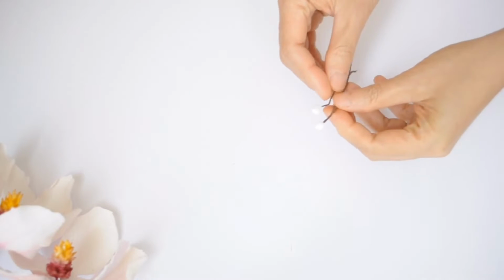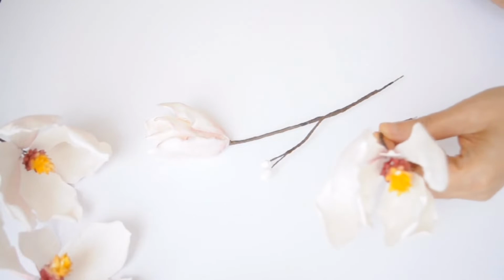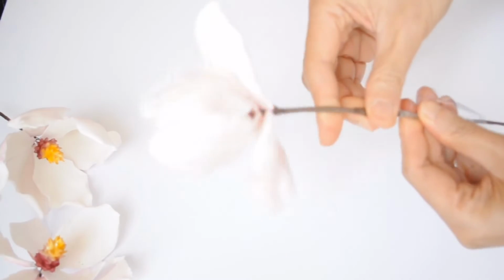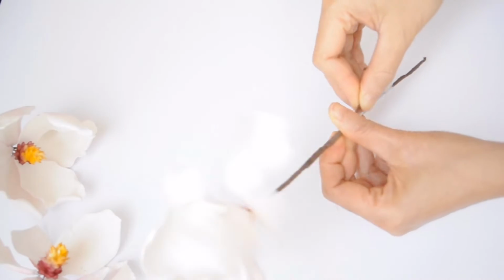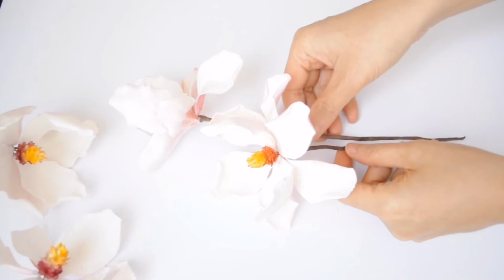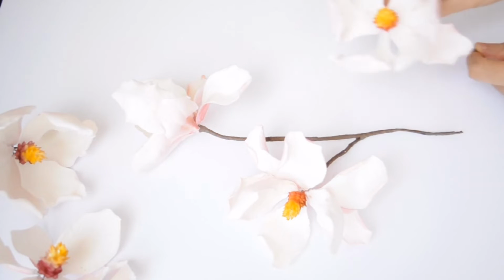Assembling Magnolia Sugar Flowers For A Wedding Cake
This video is about assembling magnolia sugar flowers into a single branch that will fit a small buttercream cake.

Tools Needed:

1. Floral tape (brown)
2. Pipe cleaner or Clear plastic film wrap
3. Extra 20' gauge wire, if needed
4. Gentle pair of hands
5. ...and patience

👉🏼Follow Mademoiselle Vanilla👇🏼